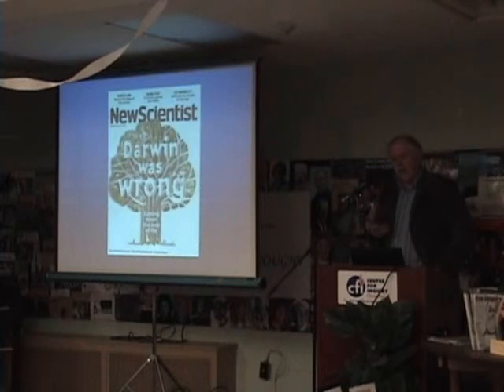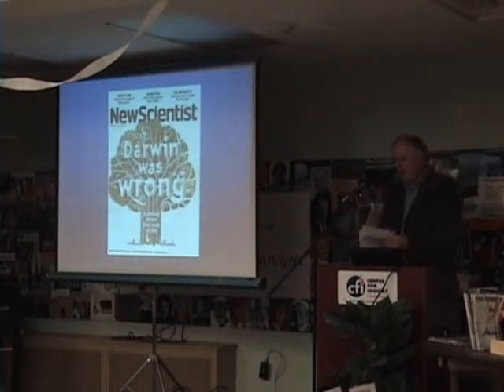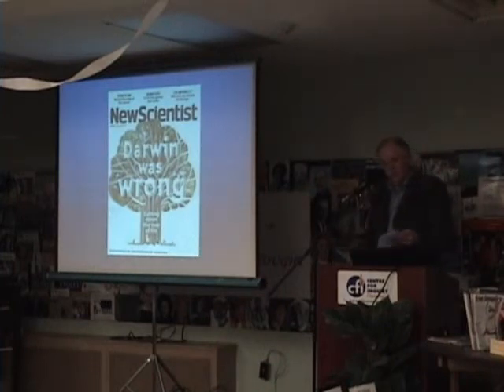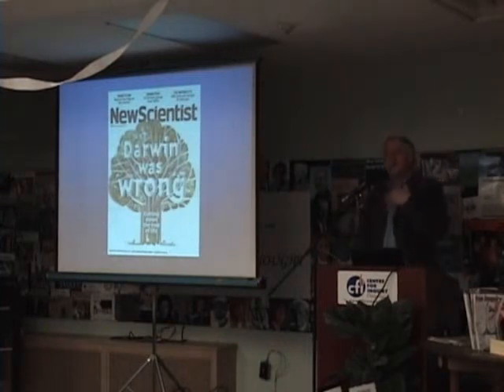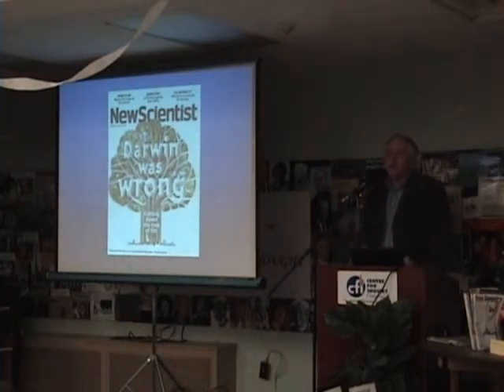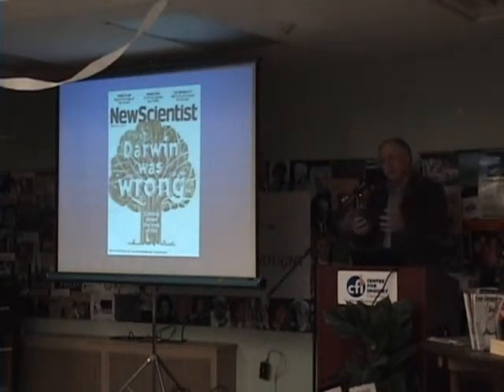Pre and Post Darwinian Science with Larry Moran Part 9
What was science like before Darwin, and how did it change after Darwin?

Larry Moran will be discussion our modern scientific world in light of the impact Darwin and his theory of evolution due to natural selection has had on it.

Larry Moran is a Professor in the Department of Biochemistry at the University of Toronto.